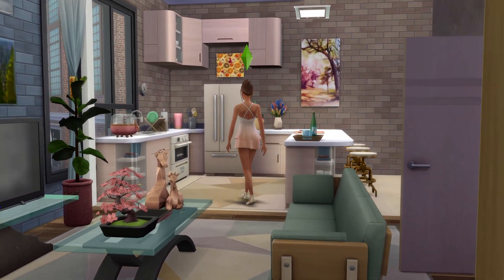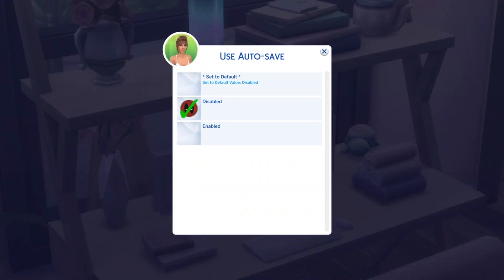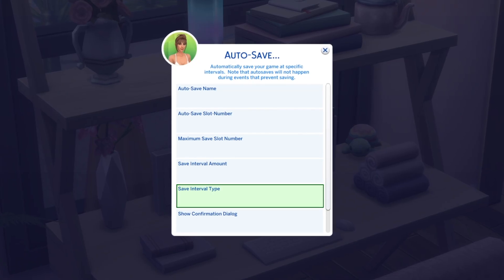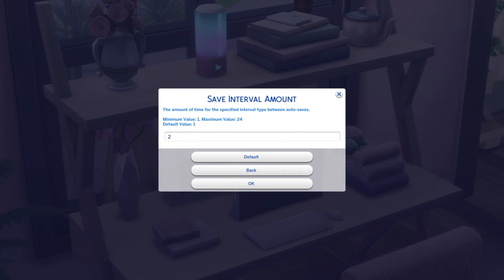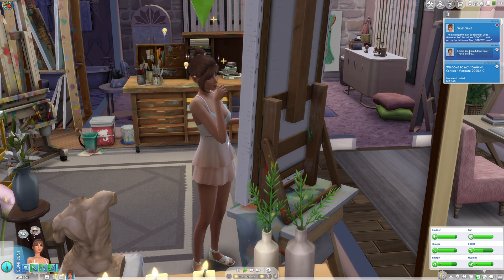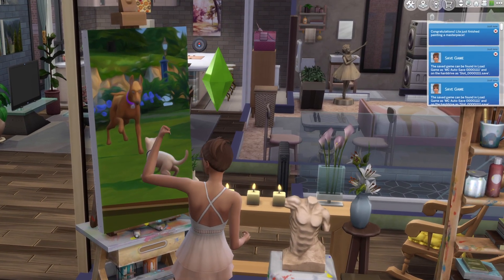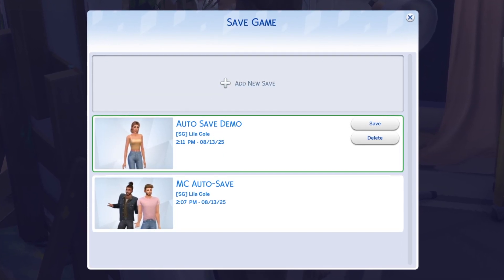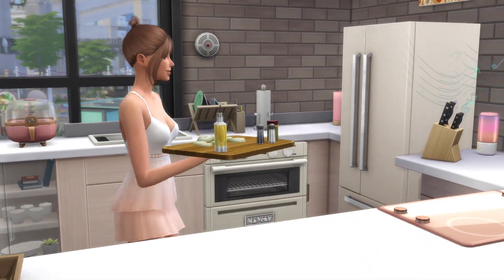How to Set Up Auto Save in The Sims 4 | MCCC Mod Tutorial (Quick & Easy)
Want to know how to set up Auto Save in The Sims 4?
Yes, it’s possible—and in this step-by-step tutorial, I’ll show you exactly how using the MC Command Center (MCCC) mod. Auto Save has saved me countless hours of progress, especially after game crashes or patch day bugs. Even with a powerful PC, recording in 4K while running The Sims 4 can push things to the limit—but with Auto Save, I never lose more than a few minutes of gameplay.

The Sims 4 doesn’t include Auto Save by default, but with MCCC it’s quick to set up and only needs to be done once. In this video, I’ll walk you through every setting, from save slot names to intervals, and even how to transfer your Auto Save settings when updating the mod—so you never have to redo them.

Special thanks to  @therosehorse17 for introducing me to Auto Save after my game reset live on stream (I lost over an hour of progress—never again!).

🕐 Timestamps
0:00 – Intro
0:42 – Download MC Command Center
0:52 – How to Set Up Auto Save
1:24 – Auto Save Name
1:33 – Auto Save Slot Number
1:46 – Maximum Save Slot Number
2:04 – Save Interval Type
2:30 – Save Interval Amount
2:59 – Show Confirmation Dialogue
4:32 – Critical Tip #1: "Saving"
5:23 – Critical Tip #2: Transferring Your Settings
5:59 – Thank You!